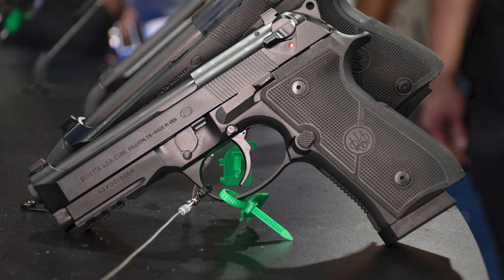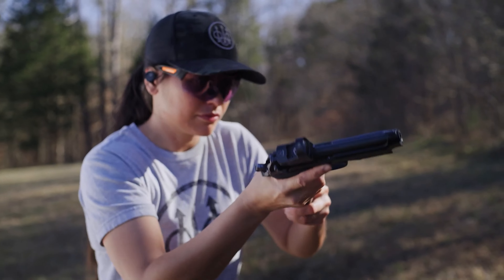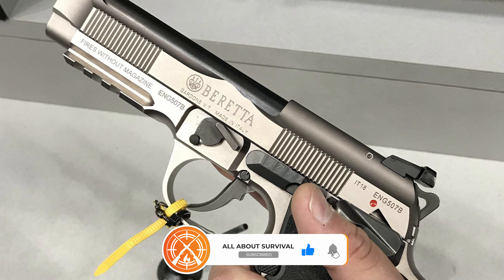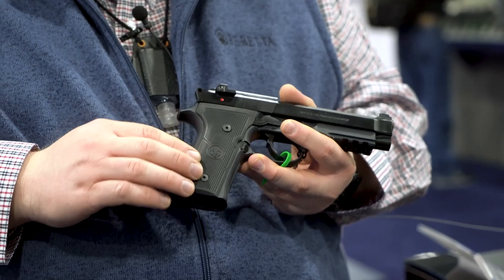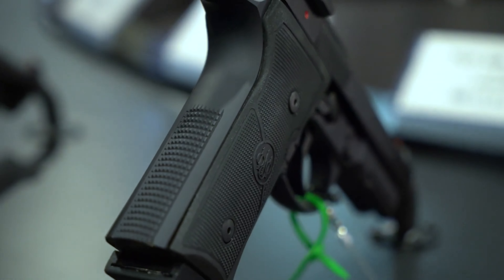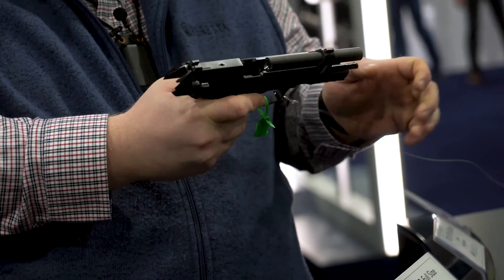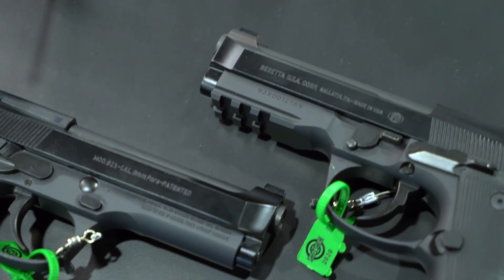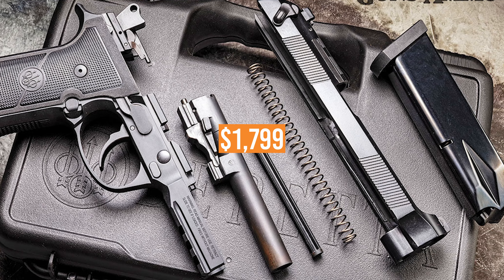Beretta JUST REVEALED New 9mm Pistol | REVIEW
Beretta just announced the latest addition to the famed 92 line of semi-auto pistols. The Beretta 92X Performance Carry Optic puts together a contemporary carry package into the hands of 92 fans. The performance-based upgrade answers the demand for 9mm, optic-platform defense guns.

First off, we’re a fan of the entire 92X line extension. Beretta built-in a serious performance upgrade with the 92X. The heavier, all-steel frame even incorporates a race gun, the 92X Performance Competition, so that tells you all you need to know about its inherent accuracy and speed attributes. Take that speed-driven base, add in a red dot optic-ready slide, Xtreme-S trigger system, skeletonized hammer and a solid backup sight system, and now we have a complete carry package. Beretta took everything great about the 92X Performance and shaped into an EDC platform.

Of course, the 92X Performance Carry Optic remains a competition pistol as well. The pistol comes compliant for USPSA’s Carry Optic division regulations. A newer division, one that enables folks to truly compete with their carry gun if they so choose, harkens to the early days of practical pistol competition. Before it got uber-competitive, many folks ran in matches the same gun they carried. With current trends toward carry-optics, this gun taps that same vein. And we think that’s a very good thing.

Hope you enjoyed my Beretta JUST REVEALED New 9mm Pistol | REVIEW